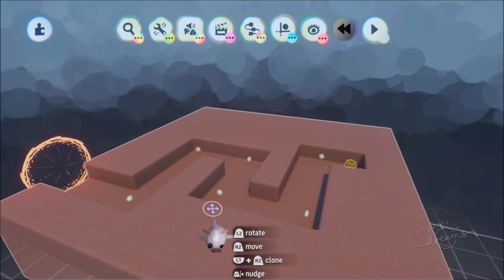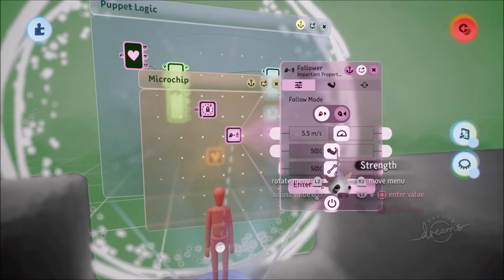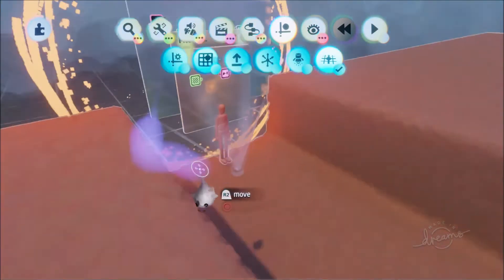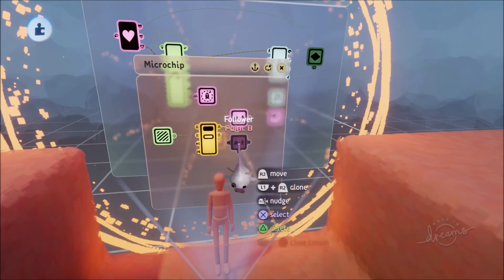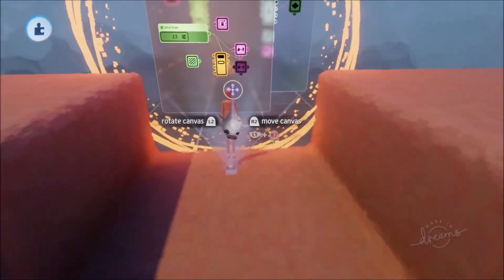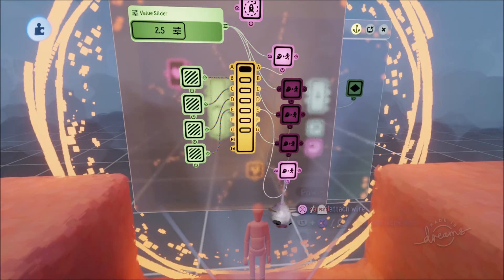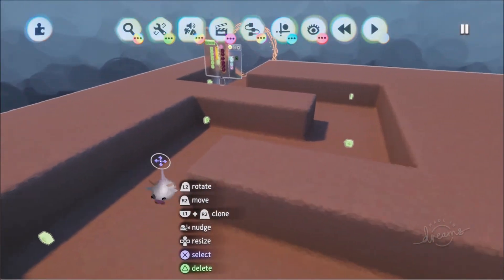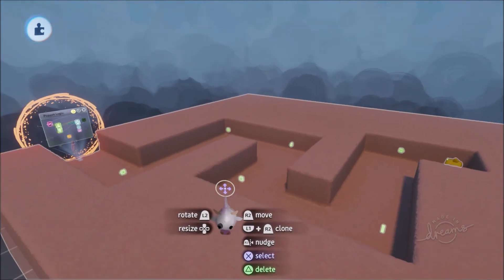Let's make a TOWER DEFENSE in DREAMS | Part 2: Make an enemy follow the path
Ooooh! Greetings friends. Welcome to part 2 of Let's Make a Tower Defense. In this video, we go over the following:

1. How to add an enemy.
2. How to make an enemy follow the path/route/maze we made in the first video.
3. How to add a value slider that will control the speed that our enemies move from one point to another.

If we keep this up we'll have a tower defense in no time! I hope you find it helpful, let me know if you have any questions or comments :D